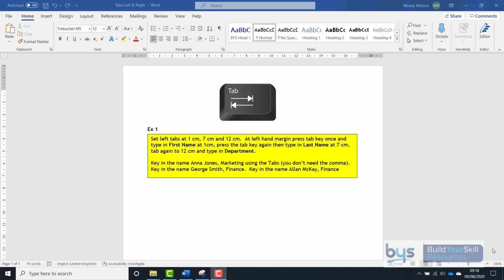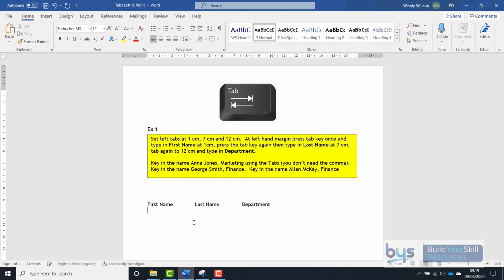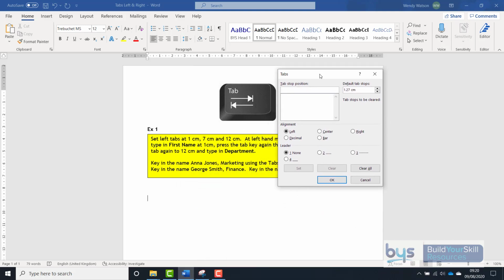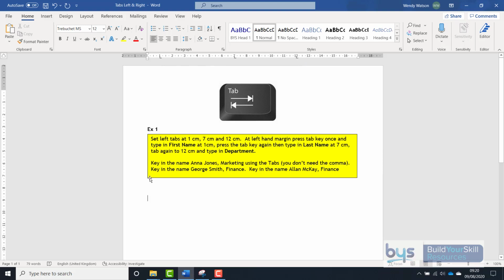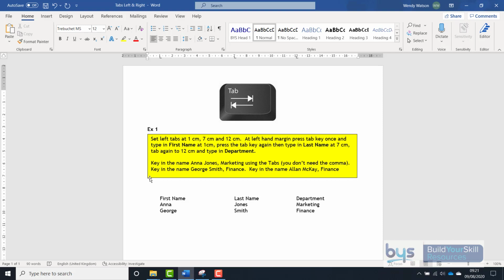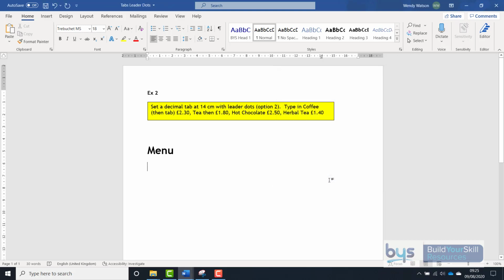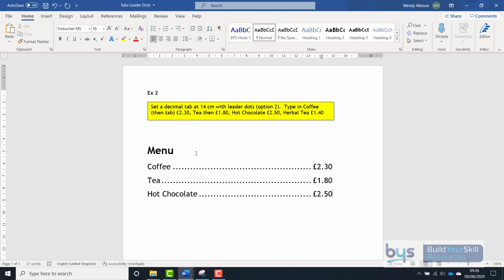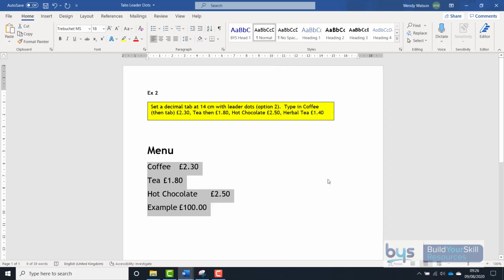Word: Using Tabs